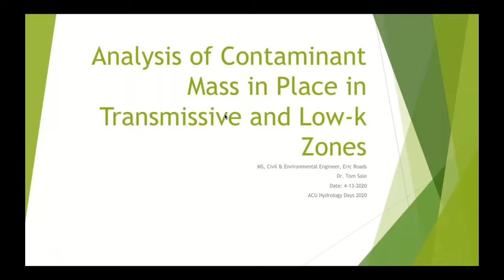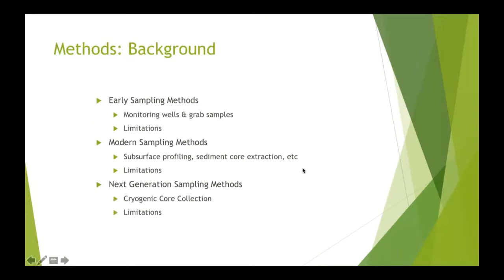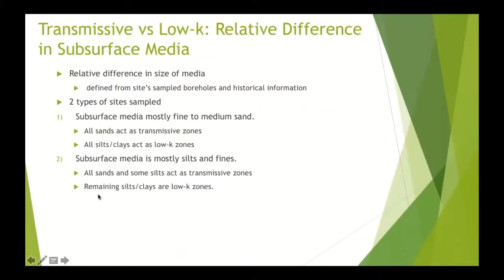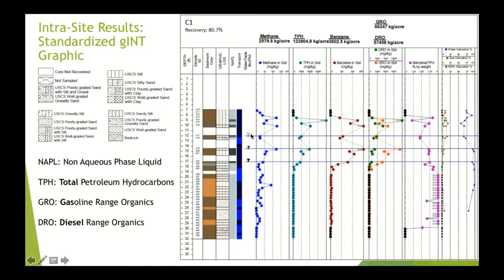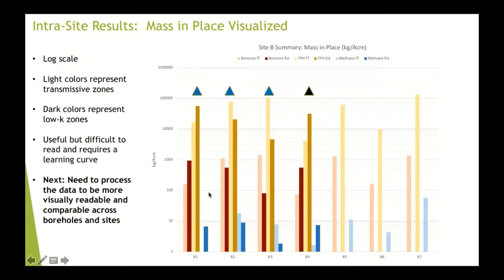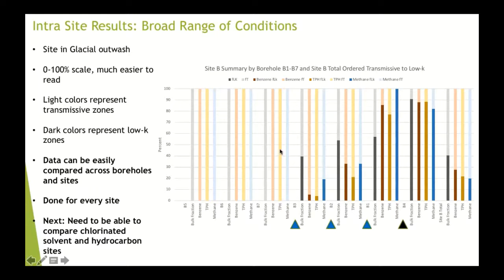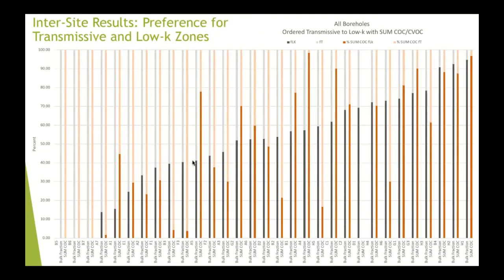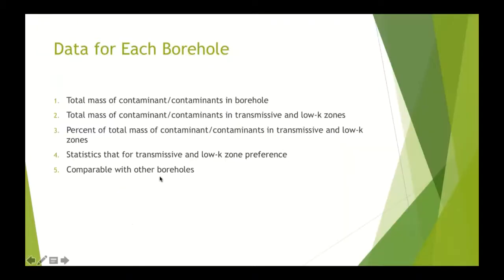Eric Roads - Geoscience & Groundwater Session (AGU Hydrology Days 2020)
Quantifying the Mass of Contaminants in Low-k Zones from Cryogenically Frozen Cores

Contaminant hydrology has been challenged by the common perception of homogeneous subsurface media. Previous sampling methods neglect the importance of differentiating transmissive and low-k zones. CryoCore is a high-resolution sampling technique that can highlight the occurrence of transmissive and low-k zones as well as the distribution of contaminants in transmissive and low-k zone. CryoCore uses a CSU patented process that preserves core samples downhole using liquid nitrogen. Frozen cores are shipped to CSU on dry ice. Cores are cut into subsamples and analyzed to determine geology, physical properties, contaminant concentrations, and microbial ecology. The data is processed into Excel™ and then stored in gINT™, a relational database. Here, consideration is given to 390 feet of collected core from 31 boreholes from 5 hydrocarbon and 2 chlorinated solvent sites. Data analyses include intra-site and inter-site comparisons. Tools are developed in gINT™ to automate transformation of collected data into vibrant visual graphical outputs. First, for every borehole, a graphic is generated that includes a comprehensive panel of geology, contaminants of concern and fluid saturations properly presented by depth. Building on this, distributions of contaminants as a function of transmissive or low-k zones are resolved. Lastly, key attributes of mass distribution are compared across individual sites (intra-site comparisons) and between sites (inter-site comparisons). Our analysis presents a first-ever quantification of contaminant distribution in transmissive and low-k zones. Key insights include the following. First, the fraction of low-k zones at the study sites range between 0% and 94% with a median value of 52%. Secondly, the fraction of contaminant stored in low-k zone range from 0% to 96% with a median value of 46%. Lastly, the total mass of contaminant in low k zone ranges between 0 and 120000 kg/acre with the median value of 1500 kg/acre. Overall, CryoCoring and advanced analytics provides a practical means of quantifying contaminant occurrence in low-k zones and an improved basis for selecting site remedies.